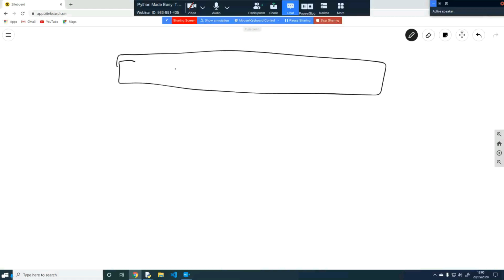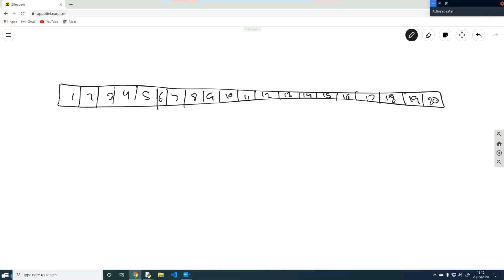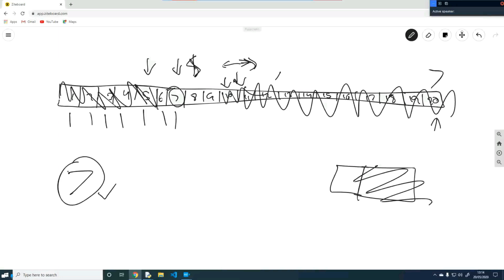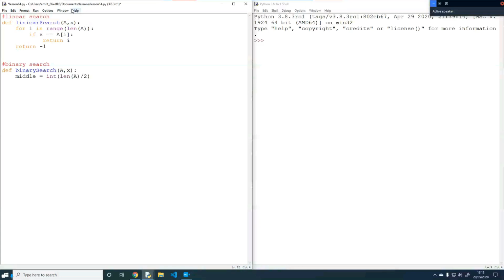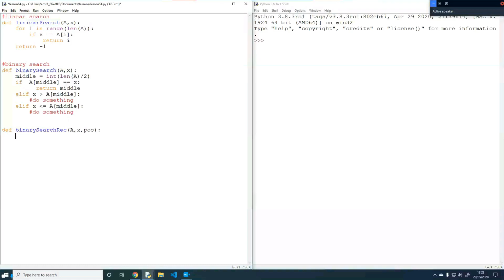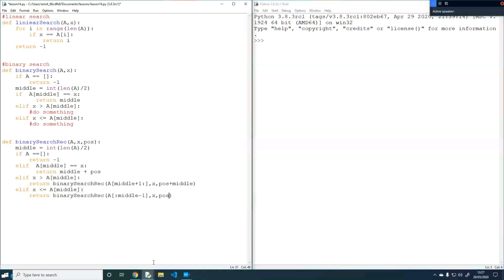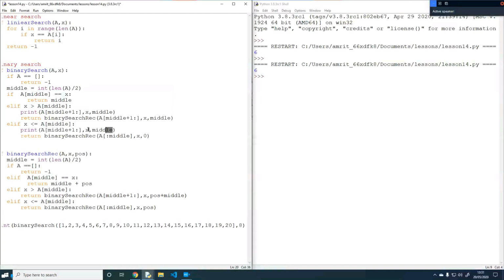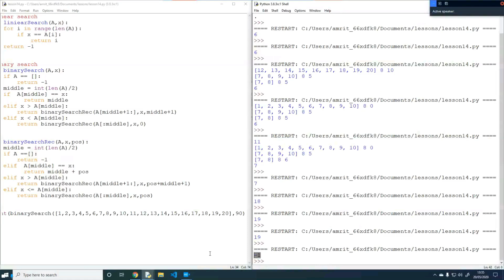Python Made Easy The Complete Python Course Day 11